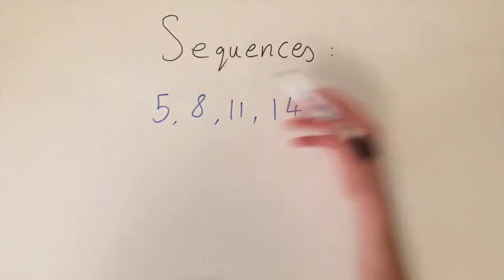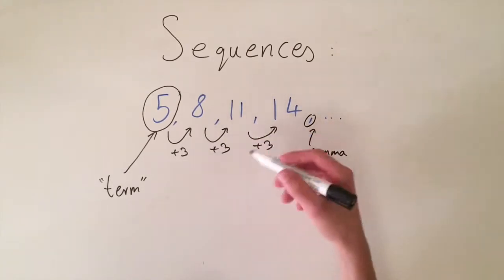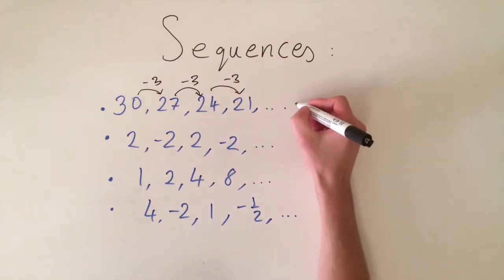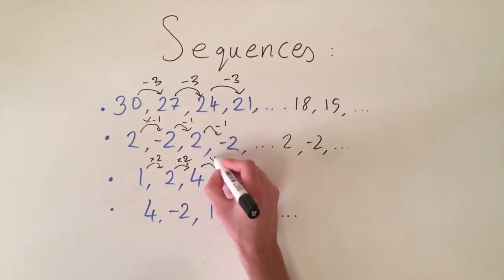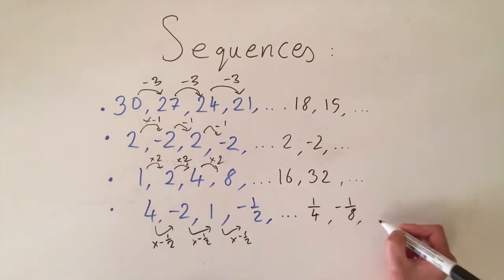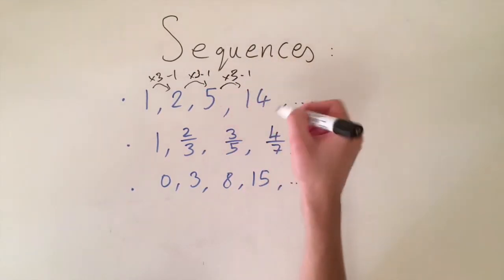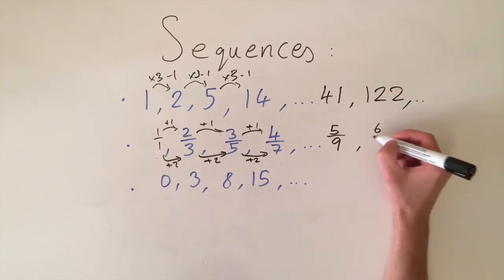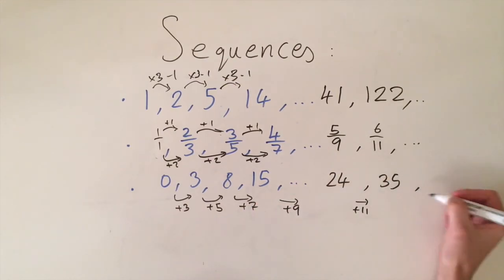Introduction to sequences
In this video we take a first look at sequences. Sequences are a series of numbers that follow a set rule. They are all about patterns.